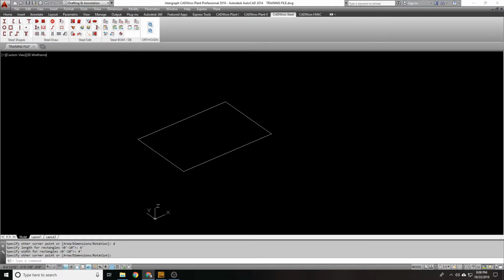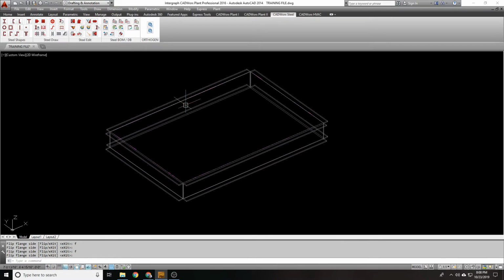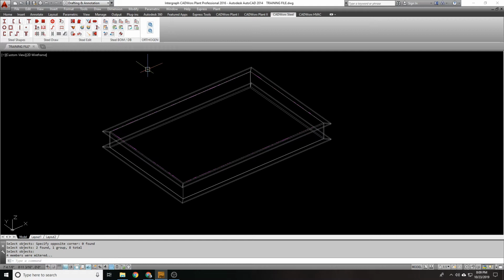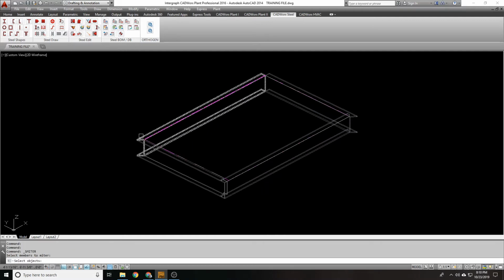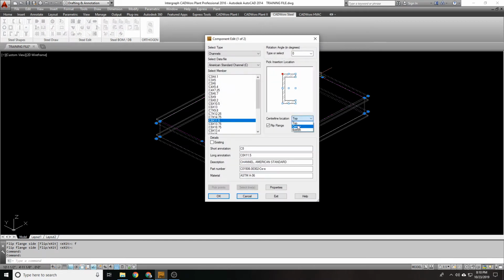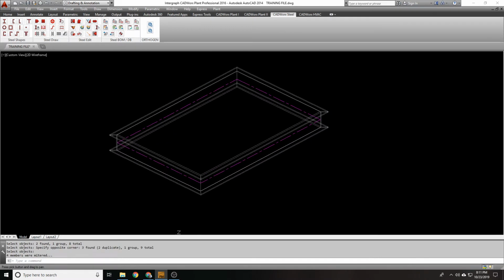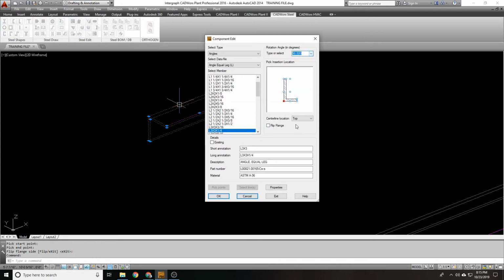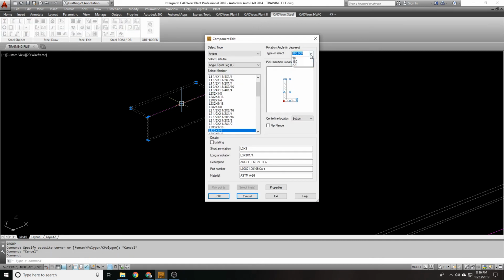CADWorx Steel - Mitering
This video goes over how to miter steel members together and the rules around mitering.